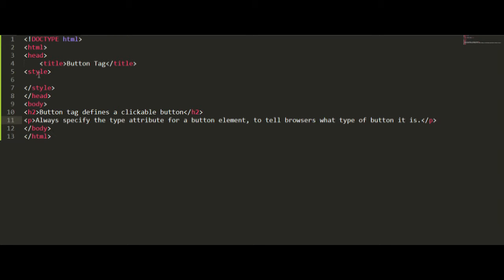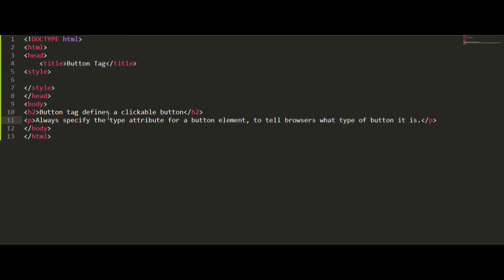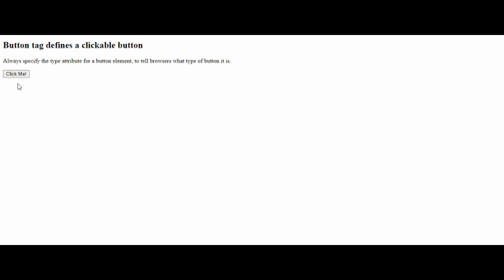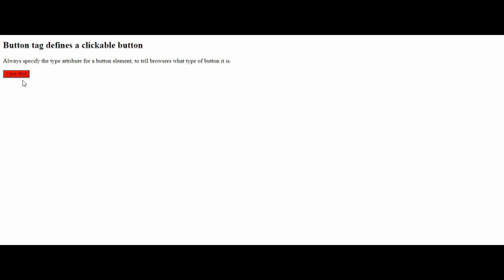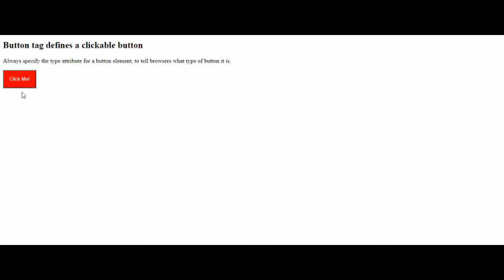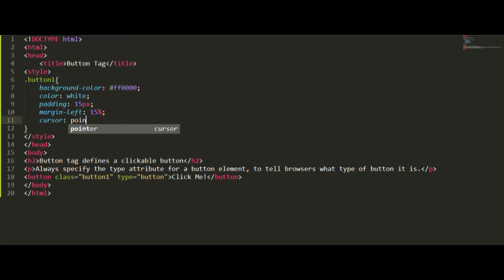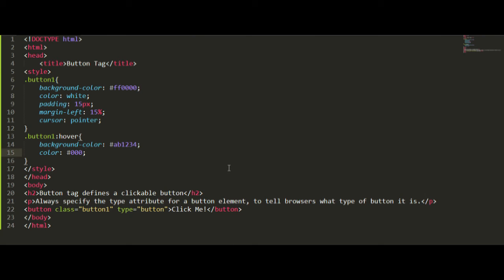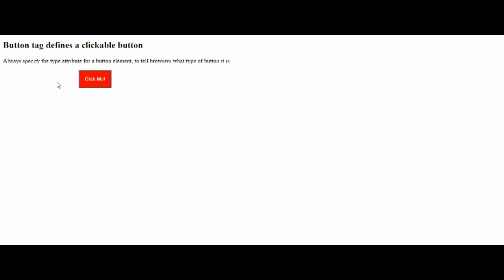Button Tag in HTML - HTML Basics | Letsfindcourse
Know about button tag in Html | HTML Basics | Learn HTML